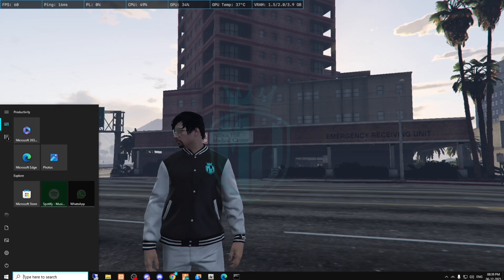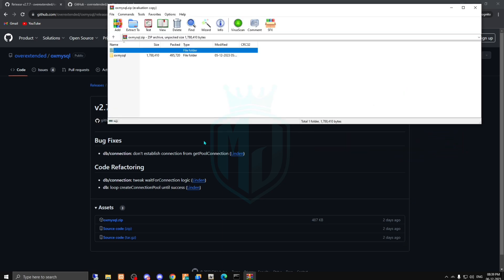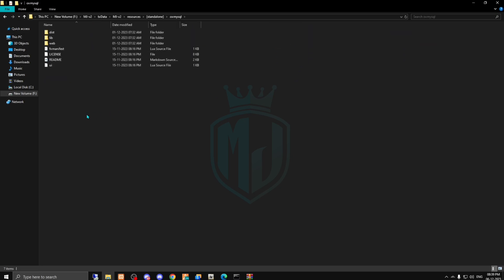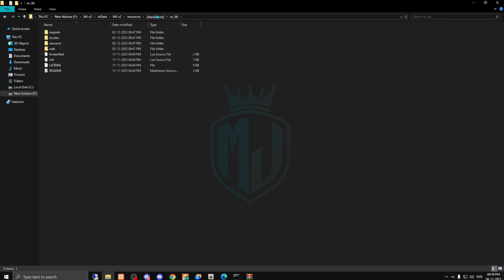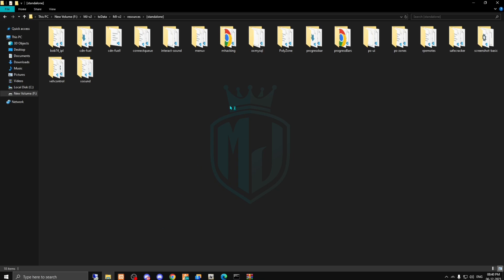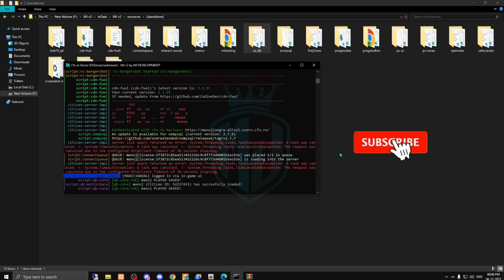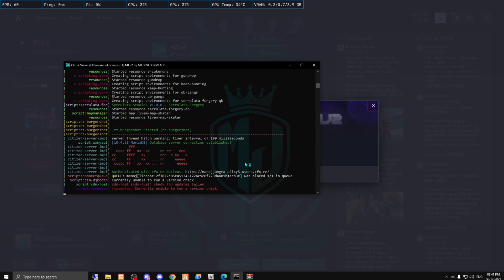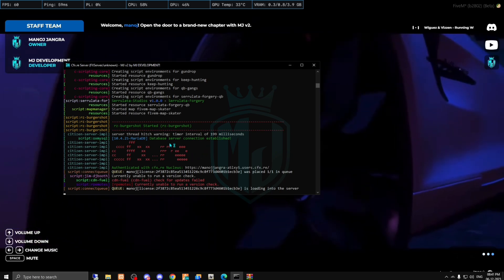HOW TO INSTALL OX LIB & OXMYSQL | FiveM Roleplay Scripts | FiveM Tutorial 2023 | MJ DEVELOPMENT